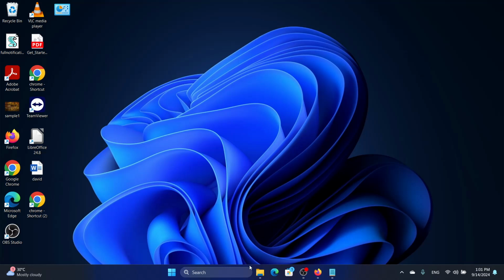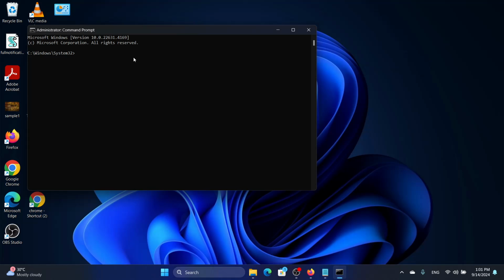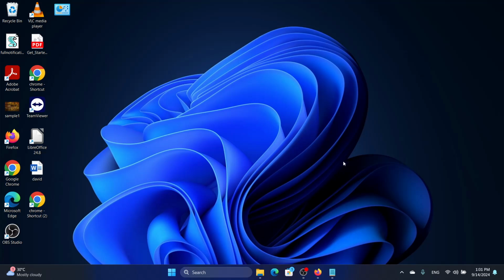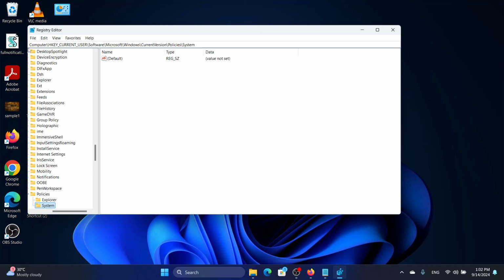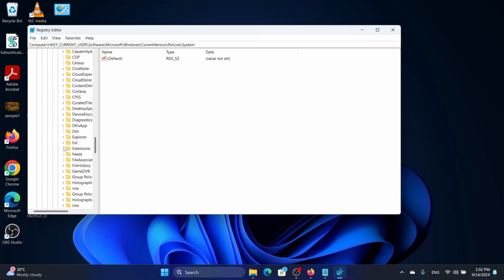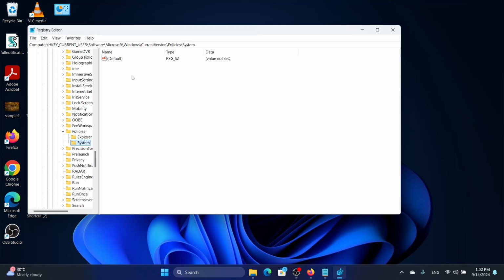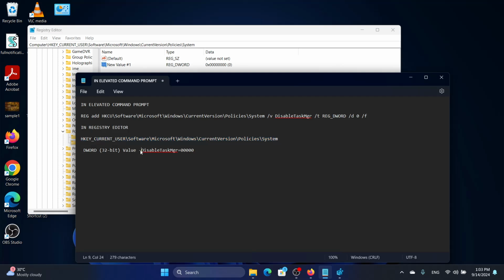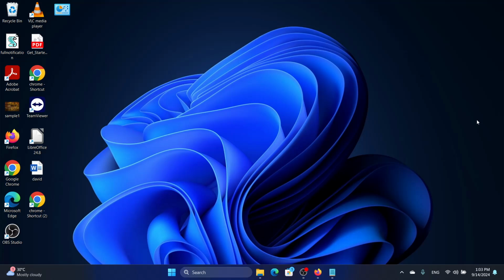How to Fix Task Manager Has Been Disabled By Your Administrator On Windows 11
Video Title: How to Fix Task Manager Has Been Disabled By Your Administrator On Windows 11

Is Task Manager disabled by your administrator on Windows 11? In this video, I'll show you how to re-enable Task Manager and regain access to this essential tool. Follow these steps to restore your system control!